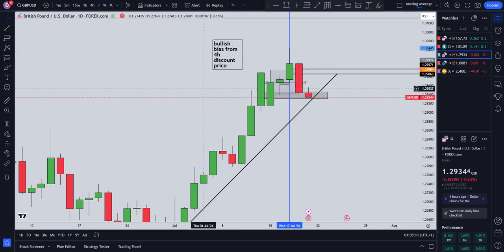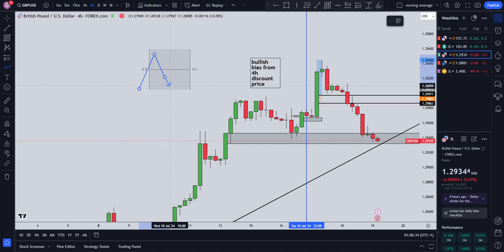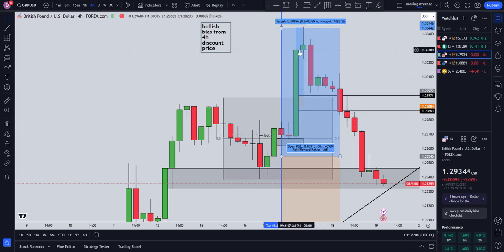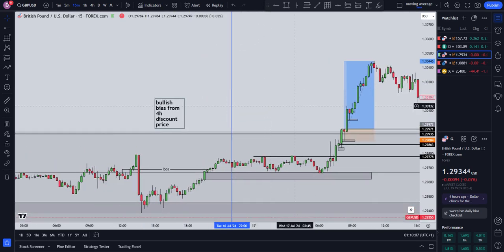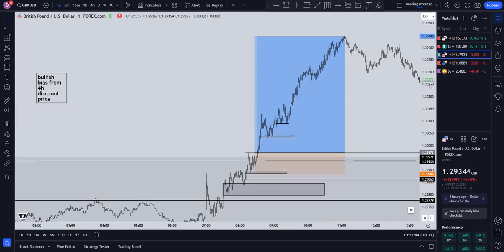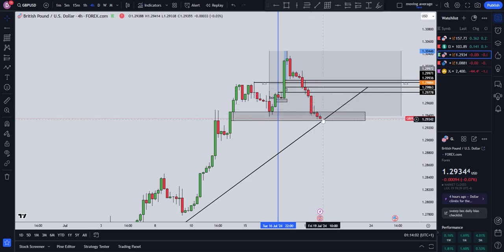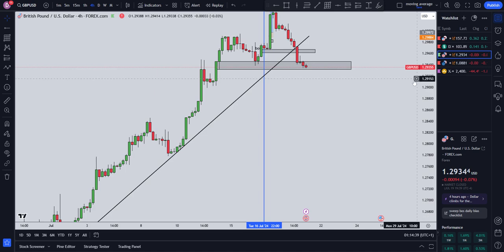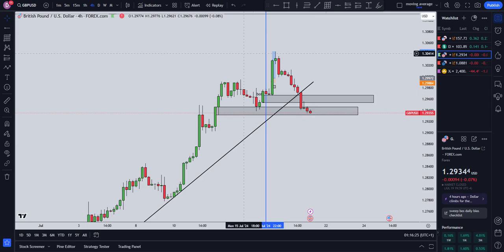07/20/2024 Passed Evaluation Trade Recap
In this video, I delve into the concept of bullish trading strategies, emphasizing the importance of identifying market trends and understanding how banks and institutions influence price movements. I provide insights on trading from premium to discount markets, highlighting key entry points and emphasizing the significance of market structure analysis. Viewers are encouraged to focus on building good trading habits rather than solely chasing profits.